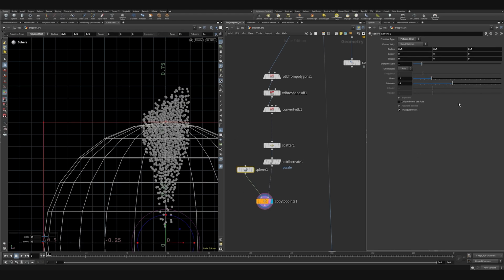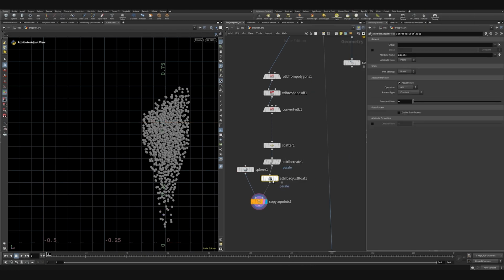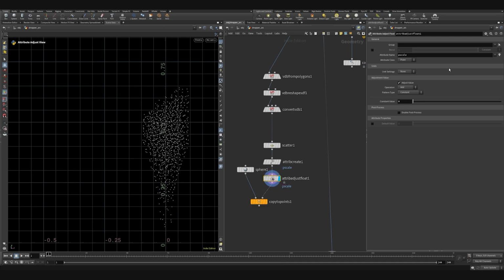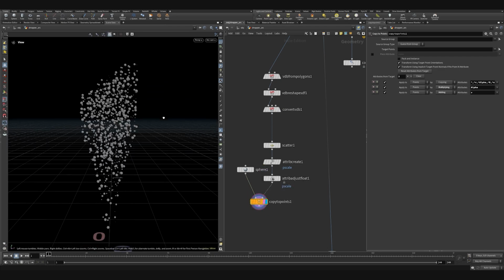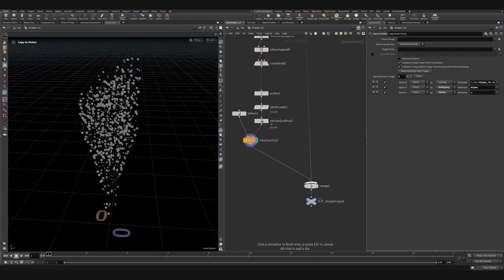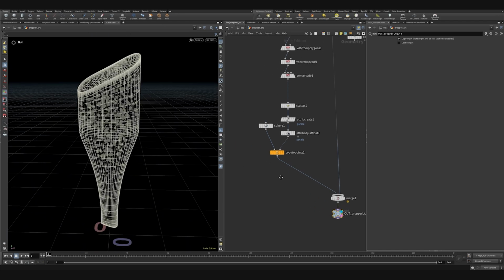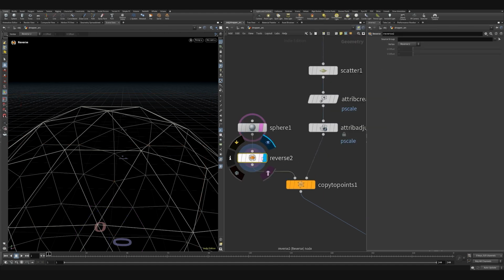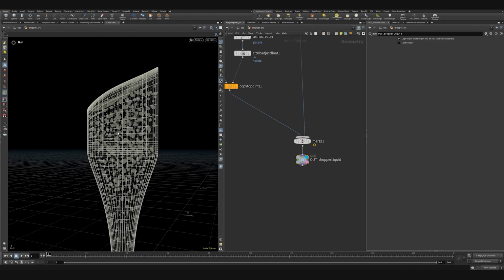Making a Photorealistic 3D Render (Dropper) w/ Aleksandr Eskin Part 2: Creating Bubbles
Learn how to craft stunningly realistic 3D renders in this new Studio Sessions tutorial series! Join Aleksandr Eskin, an expert 3D artist, as he walks through the process of modeling a high-quality dropper scene using Houdini and Octane. Part 2 focuses on creating bubbles in the project.

🎨: Houdini, Octane